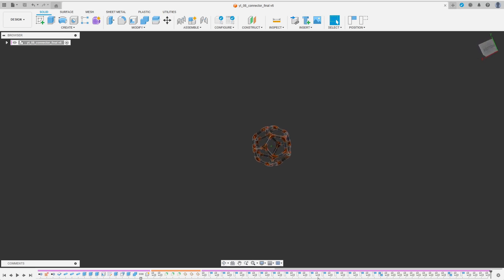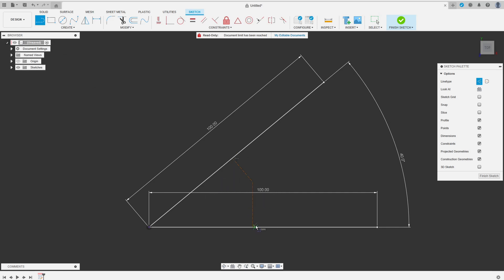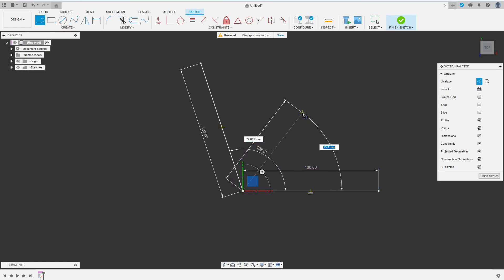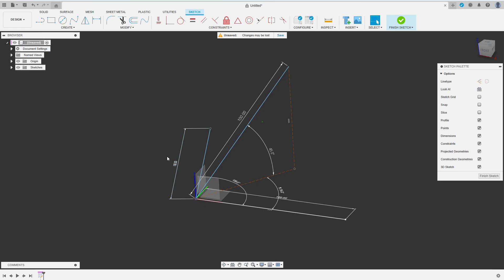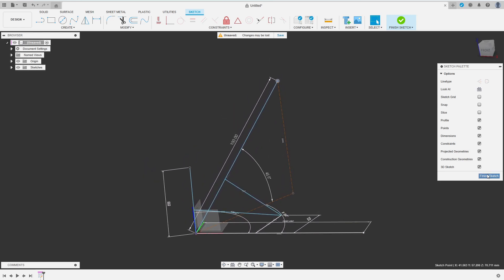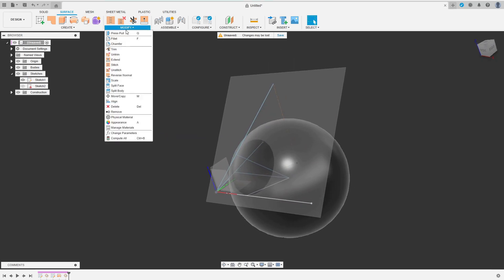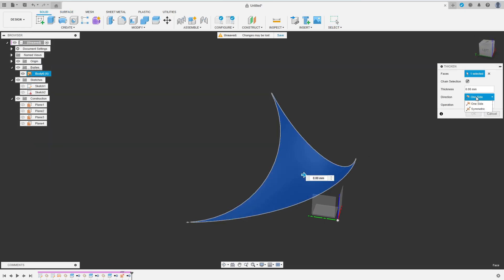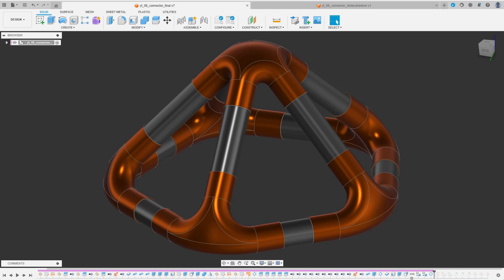THE Perfect Tube Connector Design in Autodesk Fusion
In this Video, I demonstrate my process of designing really clean tube/pipe/rod connectors for 3D-printed projects. They can be used in many kinds of projects, be it industrial, decorative, educational, furniture.